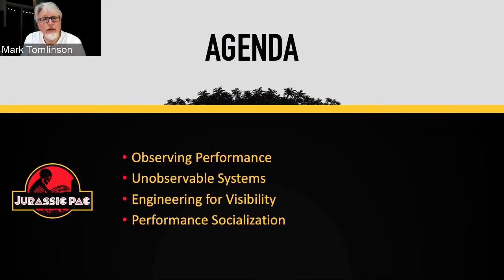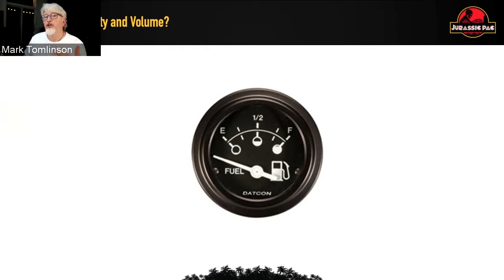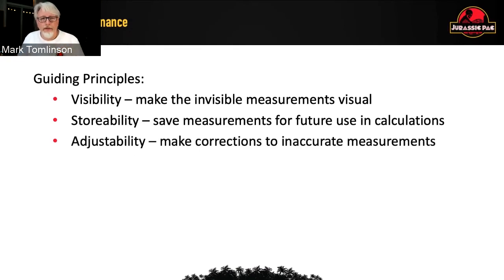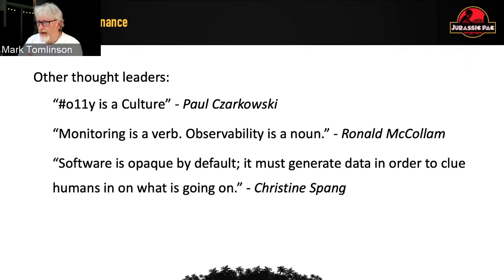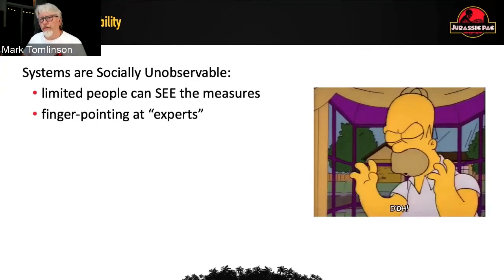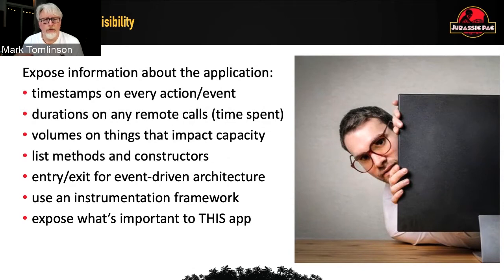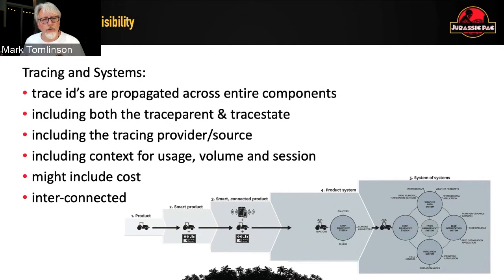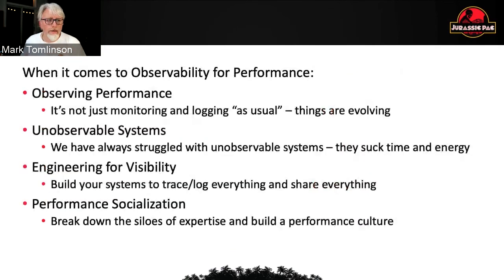NeotysPAC 2020 - Mark Tomlinson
Observability for Performance Engineers

Learn about olly (observability) and how it relates to performance.

What’s all the buzz about olly (observability) with all this “needle in the haystack” and “digging in” and “observing stuff” language? Haven’t we been doing this with our monitoring and logging and diagnostics tools already? And what does this have to do with pre-release performance engineering, testing and systems design? Well, I recently had a wake-up call about observability and I’d like to share what I learned with you. How it IS different from what we do today. How you can leverage ideas about observability in your performance work. And how you’ll find you might already be doing these things without even knowing it!